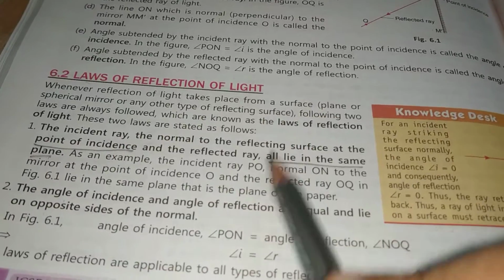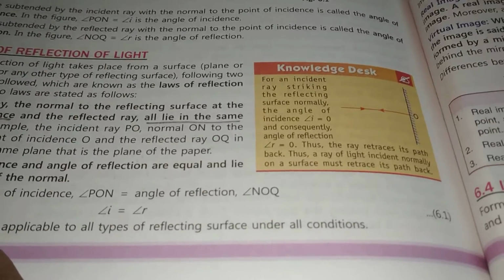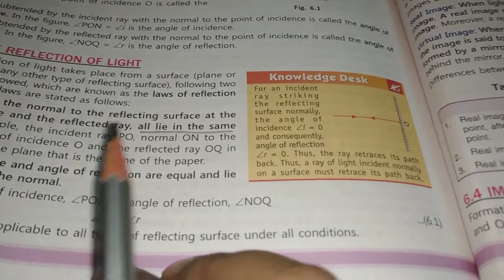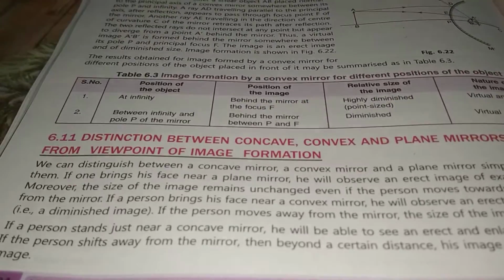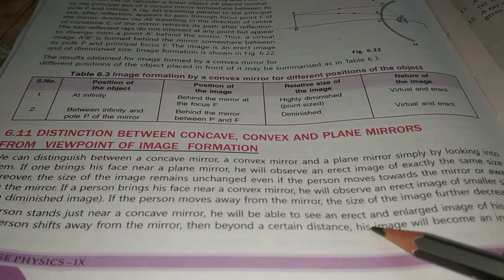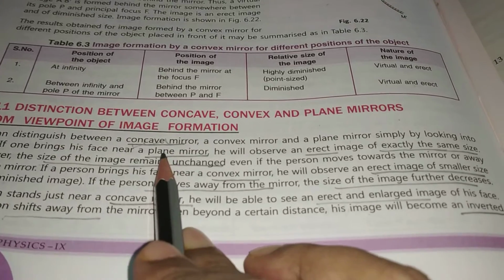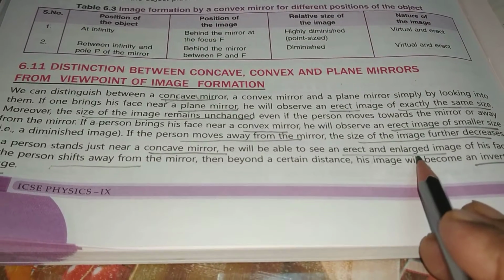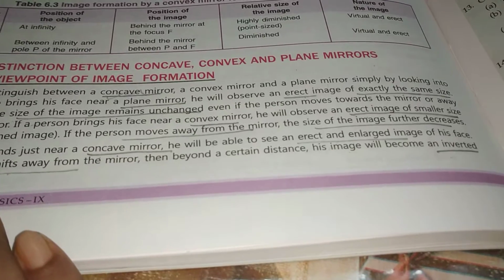Highlights from the book